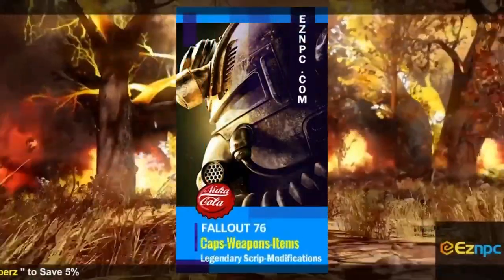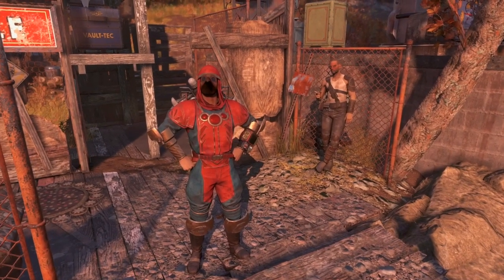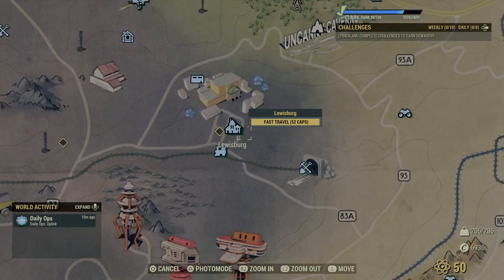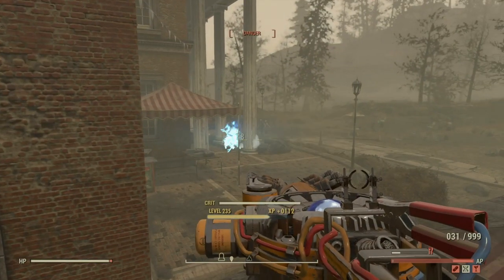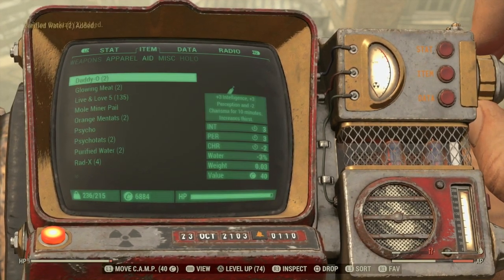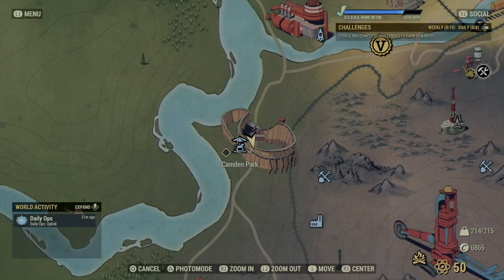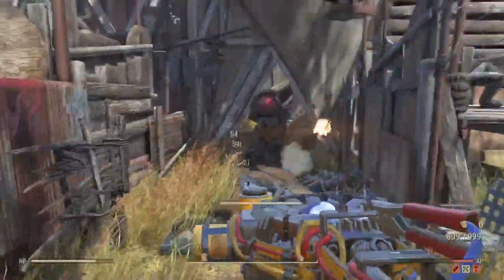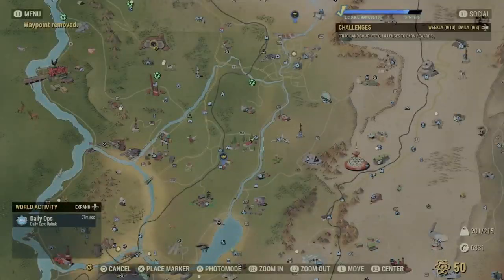FALLOUT 76 BEST 3 *TREASURE HUNTER* FARMING LOCATIONS! | QUICK & EASY FARM!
Here i show you my 3 personal farming spots to get some easy pails :) hope you enjoyed this and will take advantage of this before the event ends!

➤ Buy Fallout 76 Bottle Caps & Items Fast, Safe & Easy!
Let's try hitting 100 LIKES?